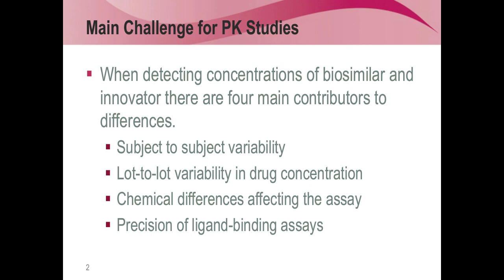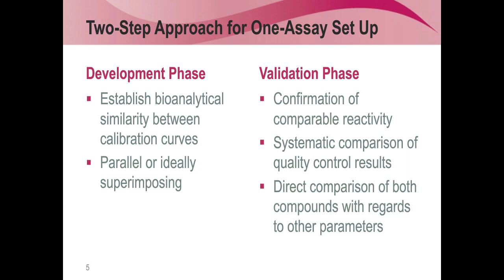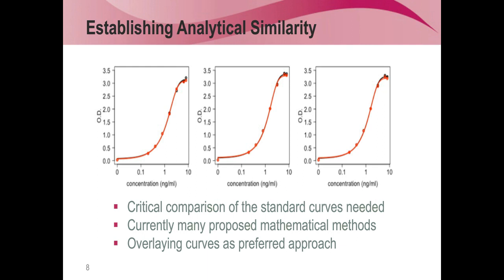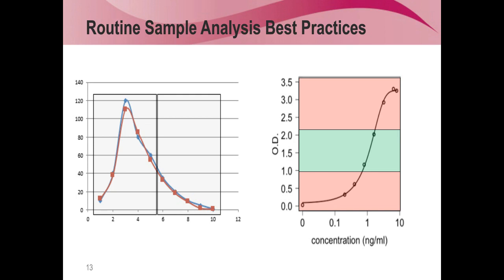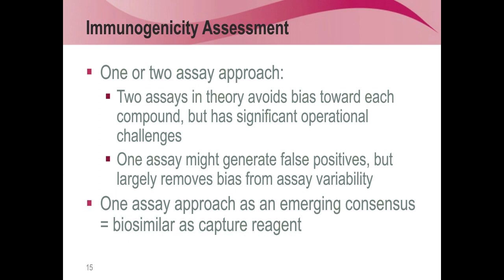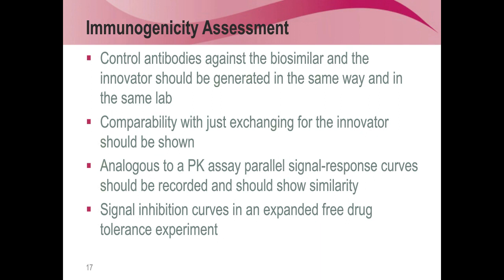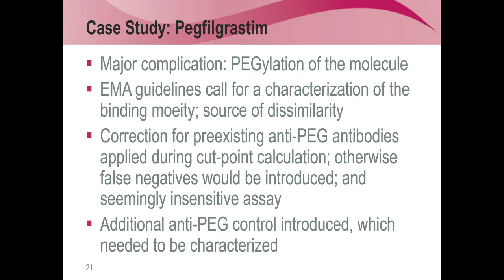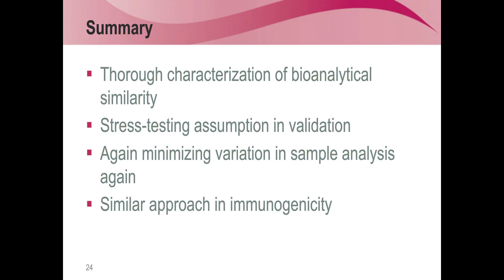Challenges in Biosimilar Bioanalytical Assays and Sample Processing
The process of tackling biosimilar projects in bioanalytics can be challenging. René Wuttke, Bioanalytical Principal Investigator, Celerion, Zürich, Switzerland will explore these challenges and define experiments that should be conducted in method development and method validation in order to assess bioanalytical similarity and make optimal decisions on assay strategy. He will also provide recommendations for best practices on conducting sample analysis and present a case study on pegylated proteins.